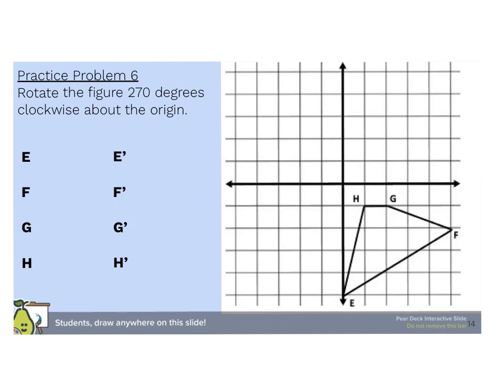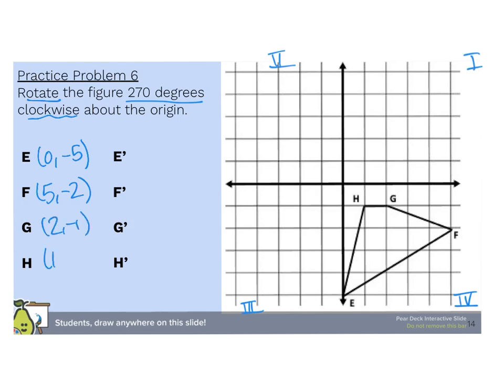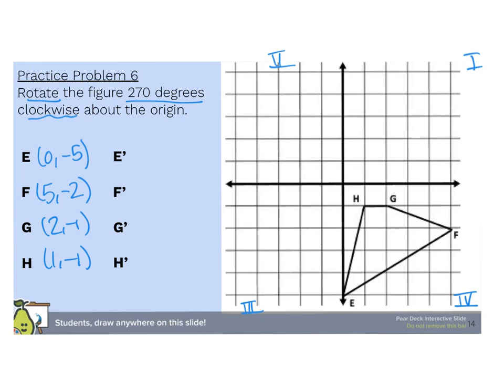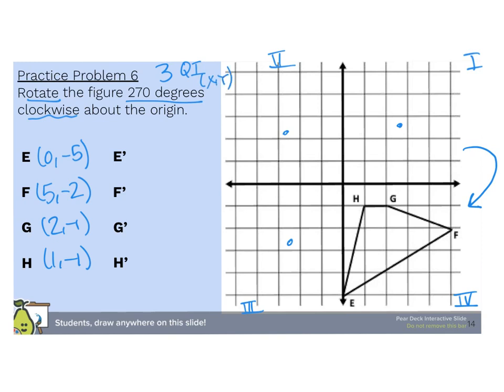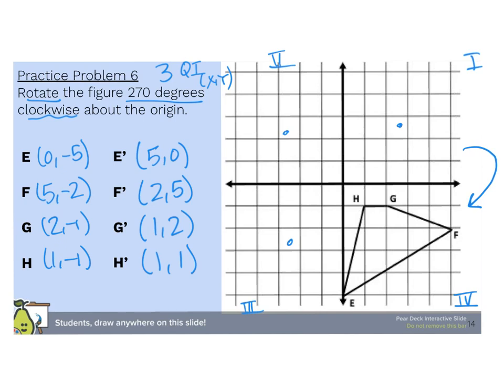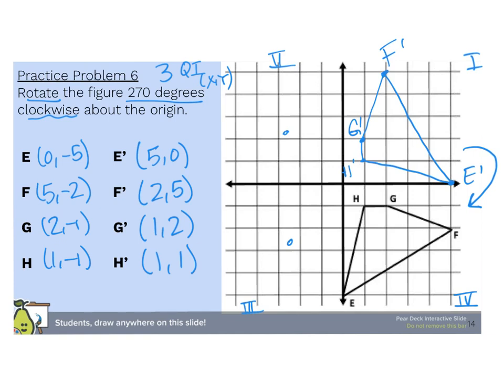L1-L9 Review pp6